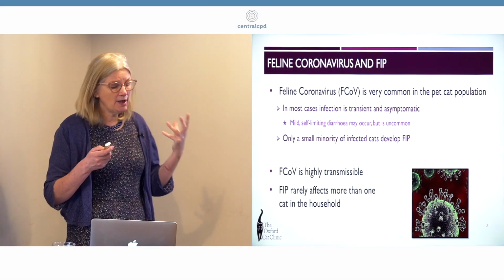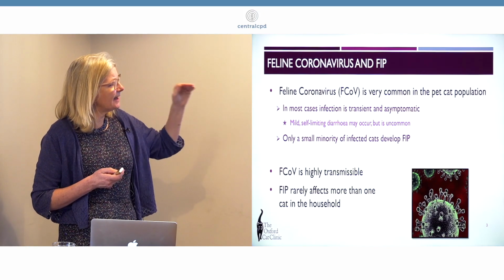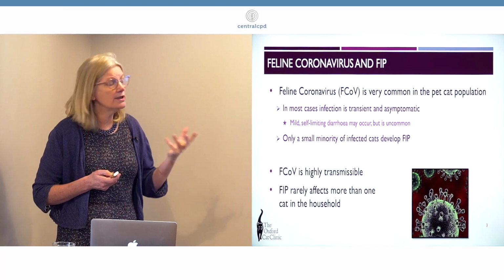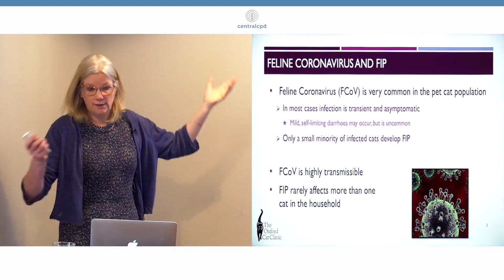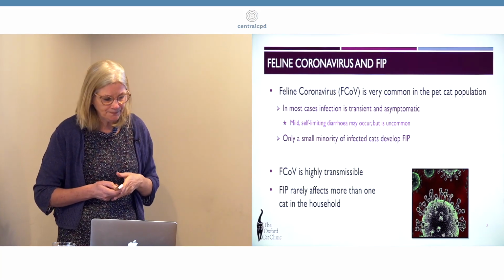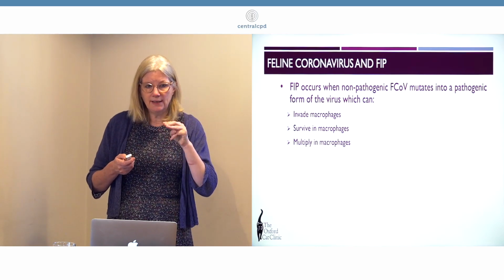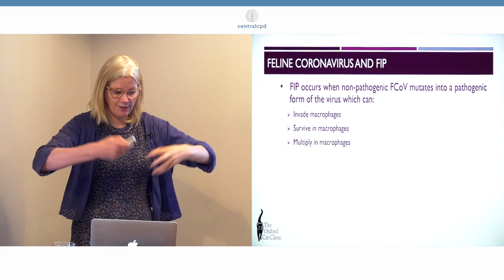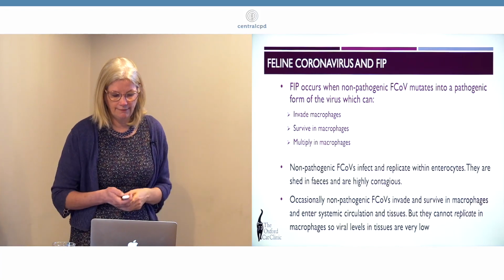Feline Infectious Diseases and Vaccination Protocols Learning Series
This learning series provides an update on common and emerging feline infectious diseases. There is in depth discussion on both established and new diagnostic tests and their interpretation, as well as practical approaches to management of these common but challenging conditions.